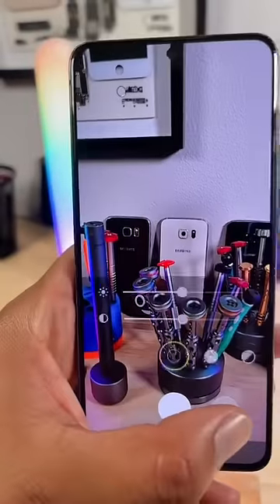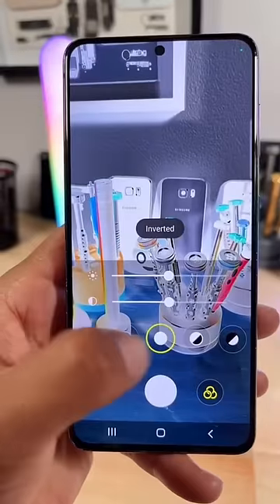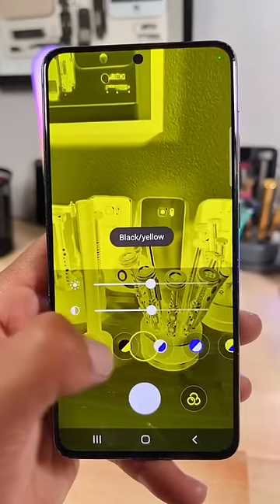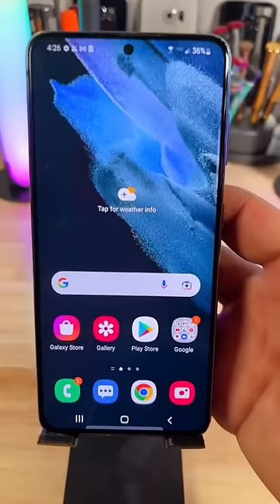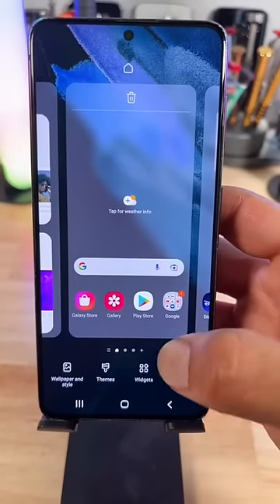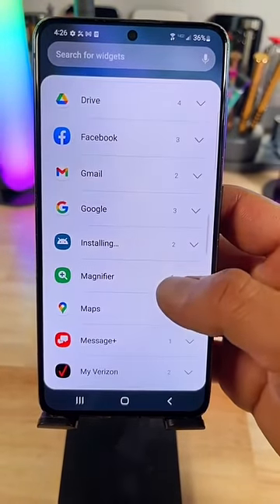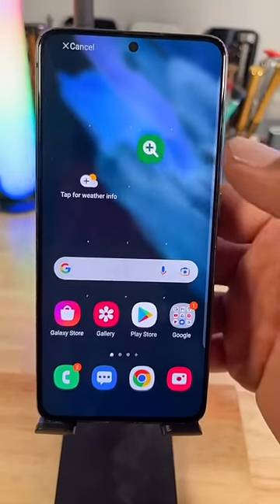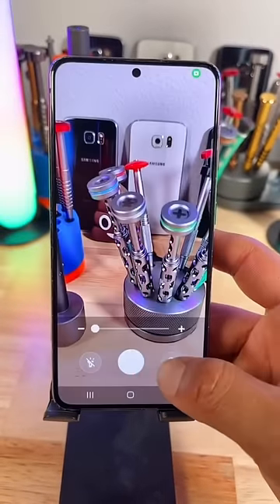Hidden camera on your Android Phone 🤯